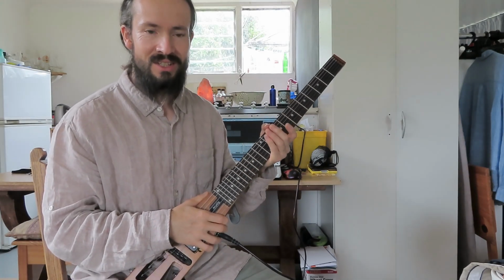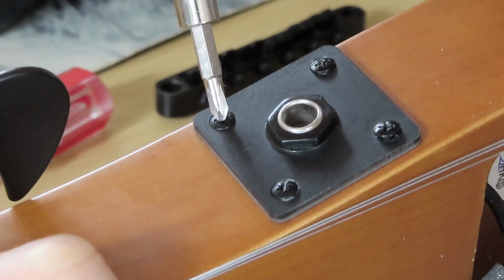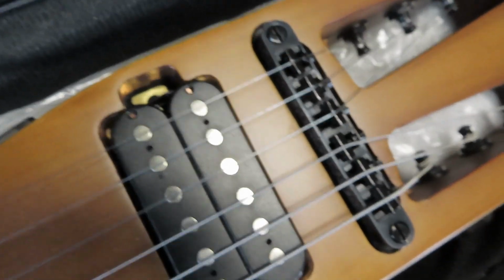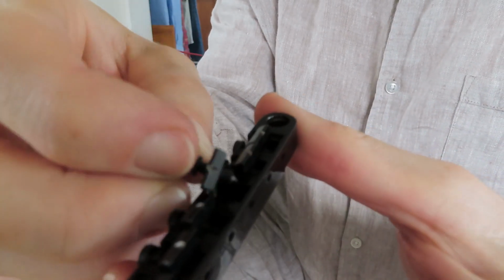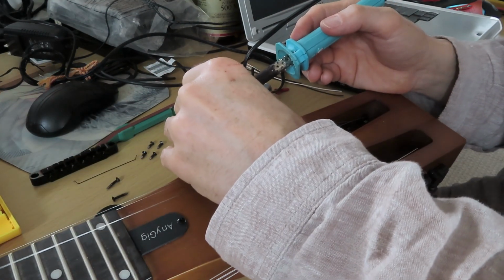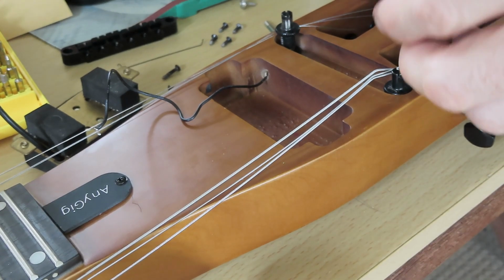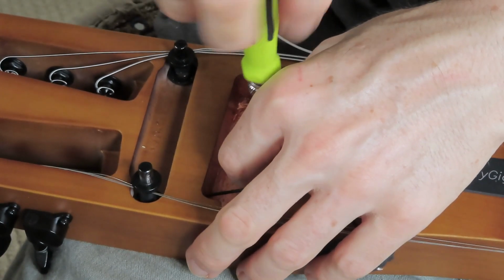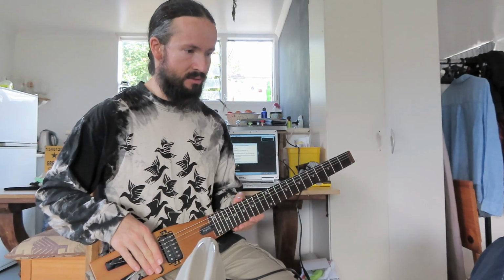Easy cheap DIY method. 12dB Noise Floor Reduction for a Clear and Clean Tone. A effort well Rewarded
Affordable, effective, and easy to do - transform your budget guitar into a  awesome noiseless masterpiece.

Most budget guitars and sometimes even mid priced guitars are not shielded and or don't have their Strings grounded.This causes the guitar to pick up electromagnetic radiation which then gets amplified by the guitar amplifier.This problem can easily be remedied by shielding your guitars cavities and grounding the strings. Shielding and grounding a guitar is a job you can do yourself at very little cost and the improvements are significant. A guitar can easily produce 12 db less noise after shielding and grounding.

Chapters:
0:00 Introduction
2:08 Before After sound Sample
2:45 Description of upcoming process
3:52 Guitar to be modified.
4:45 Moving Strings out of the Way
5:04 Removing Pickup and Bridge
6:29 Removing Jack
7:12 Explanation of Grounding path trough Bridge to Strings
9:43 Checking Continuity trough Bridge
10:50 Removing undesired paint insulation.
14:32 Moving Jack and Pickup out of the Way
15:40 Introduction to Shielding Options
16:10 Painting The Jack Cavity
17:19 Shielding the Pickup Cavity
19:33 Attaching Grounding Wire
22:17 Reassembling Components
22:59 Finished Guitar